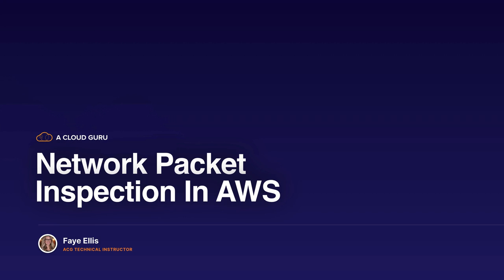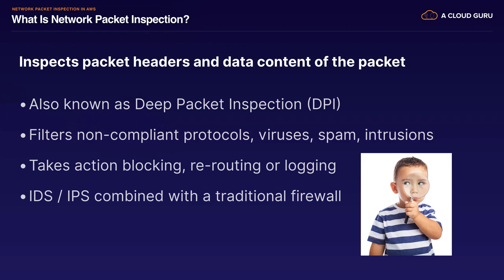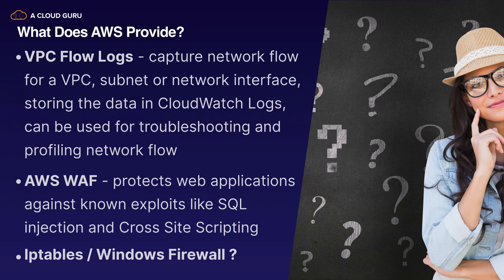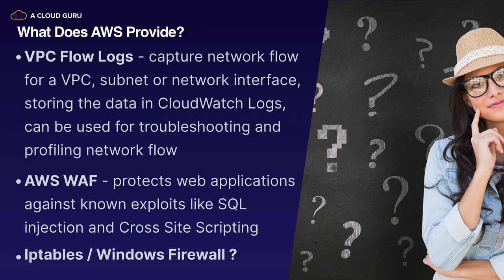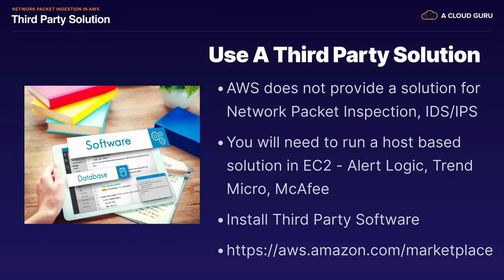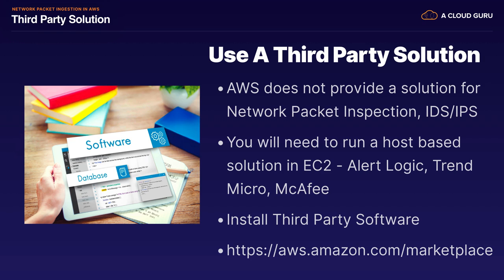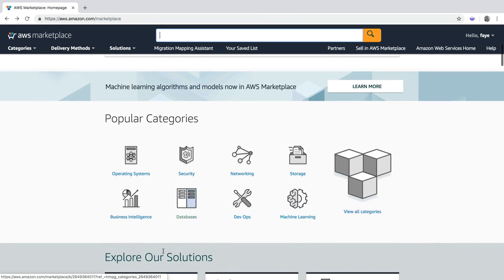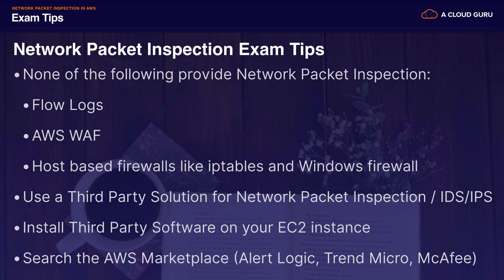aws certified security specialty 81 720p